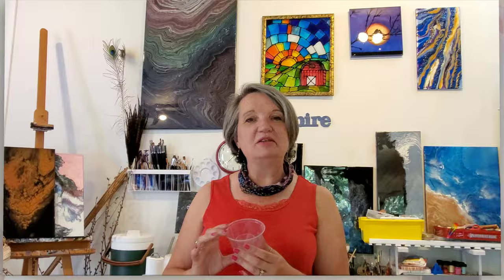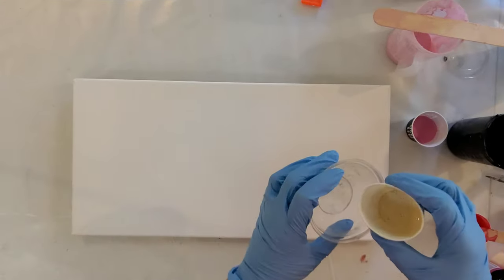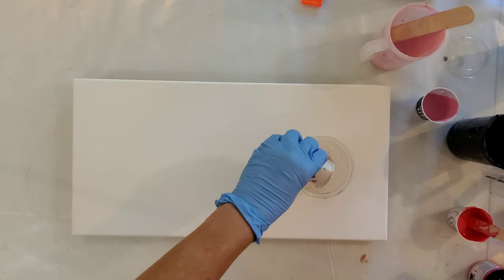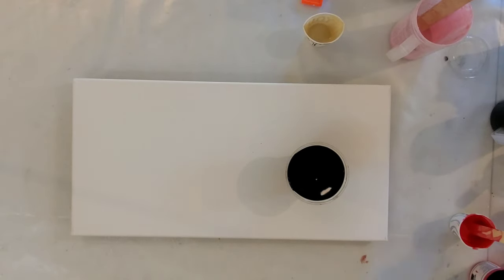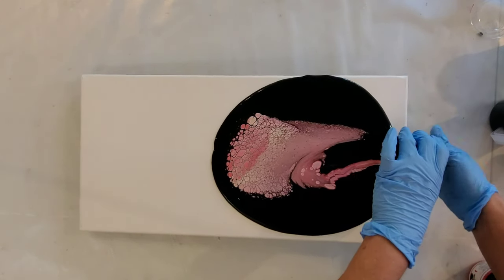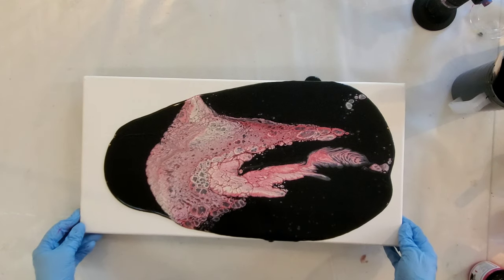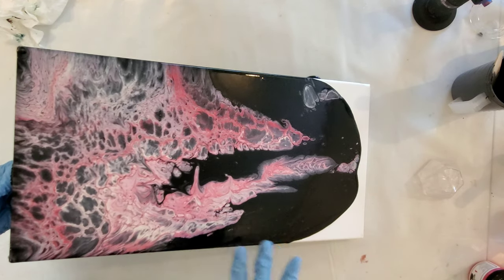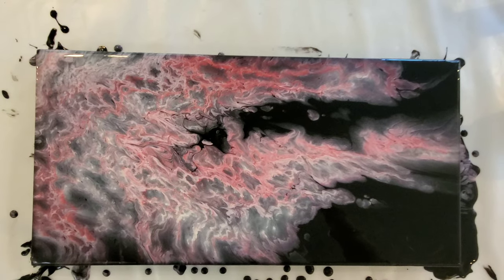Breast Cancer Awareness Pink Series; Hope And Despair Acrylic Double Flip Cup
Flow Mix Recipe I Usually Use:
5.5 oz.  Elmer’s Glue All
1.5 oz. Floetrol  Flood

Links to Basic Tools I have purchased for my projects:
250 Clear Plastic Cups | 9 oz...
Liquitex Professional Flow Aid...
Elmer's Products, Inc E3860...
U.S. Art Supply Silicone Pouring...
FLOOD/PPG FLD6-04 Floetrol...
HUELE Assorted Colors Jumbo Push...
KobraTech Cell Phone Tripod Mount...
Red Devil 4718 3-Piece Plastic Knife Set